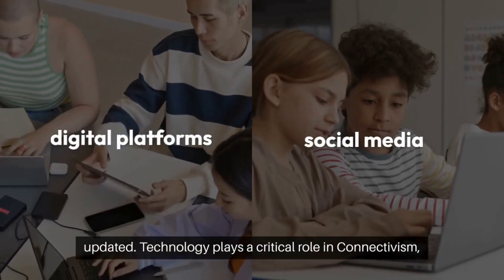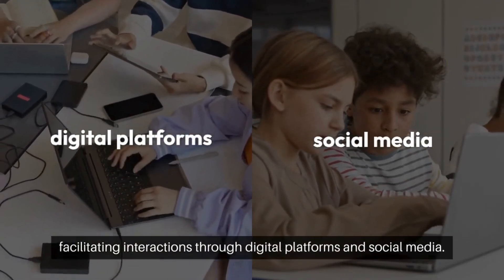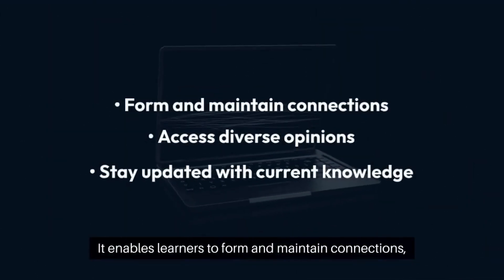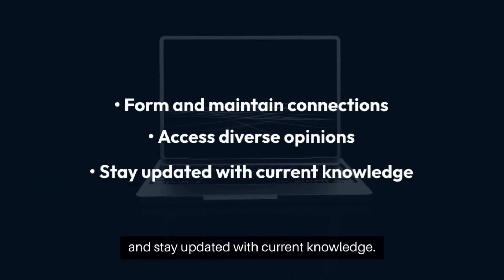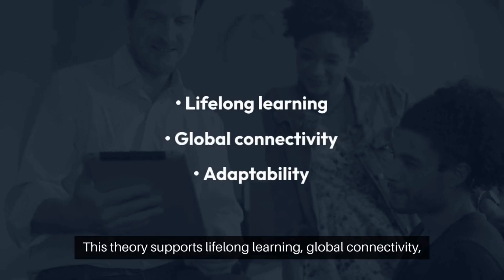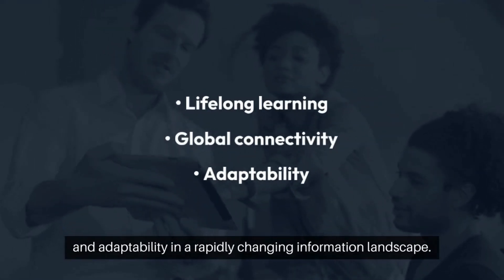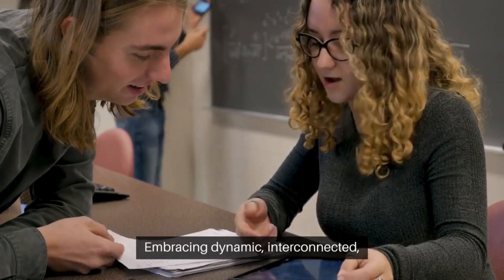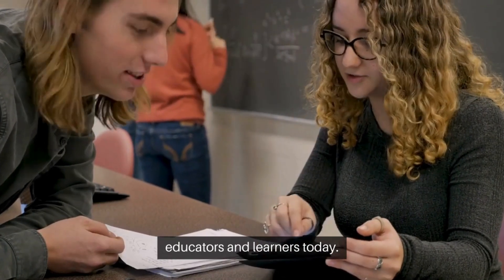Understanding Connectivism Learning Theory: A Modern Approach to Education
Discover the Connectivism Learning Theory, a groundbreaking approach introduced by George Siemens in 2005, which redefines how we understand learning in the digital age. This video explores the key principles of Connectivism, the vital role of technology, and how learning is shaped by social and technological networks. Learn about the unique aspects of Connectivism compared to traditional theories like Piaget’s, and see practical examples of its application in modern educational settings. Whether you're an educator, student, or lifelong learner, this video offers valuable insights into navigating the dynamic landscape of digital learning.